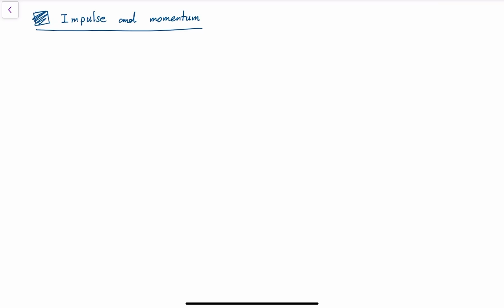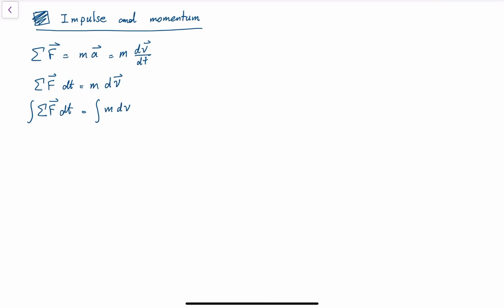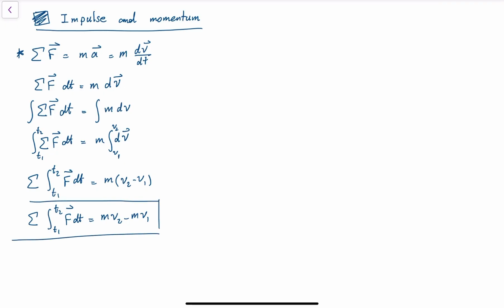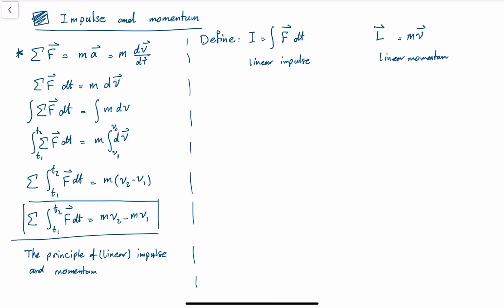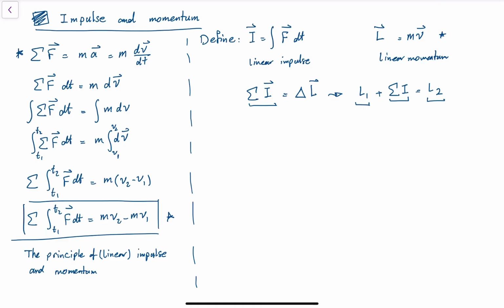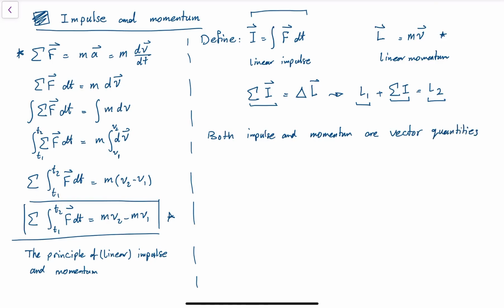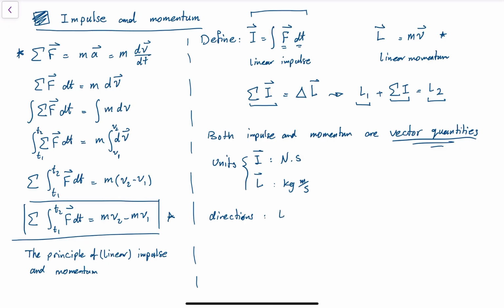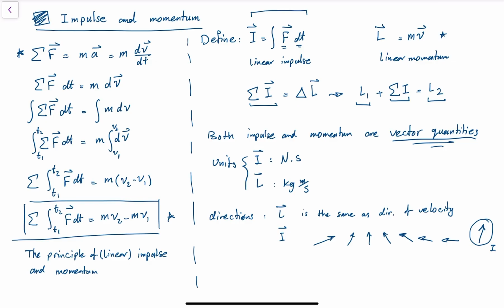Dynamics - Principle of linear impulse and momentum